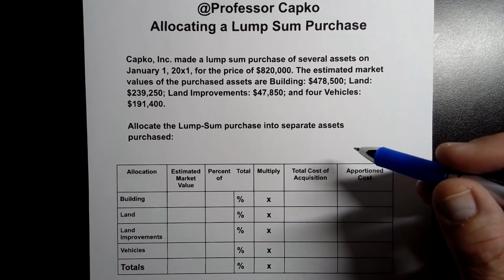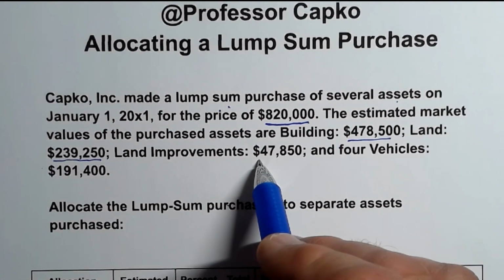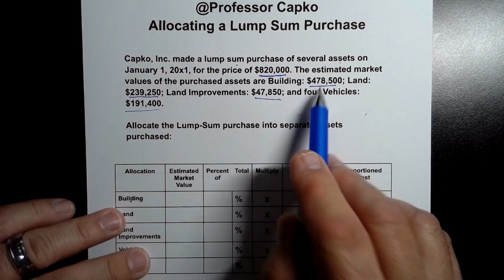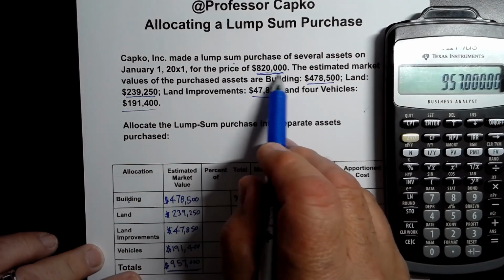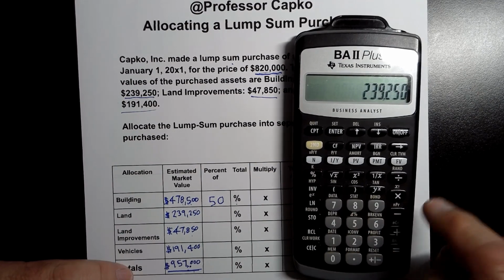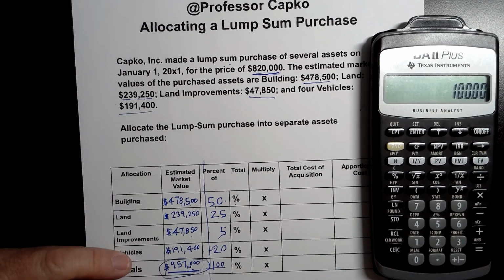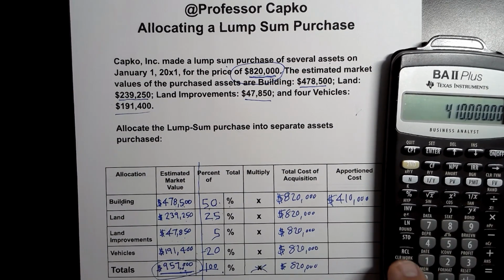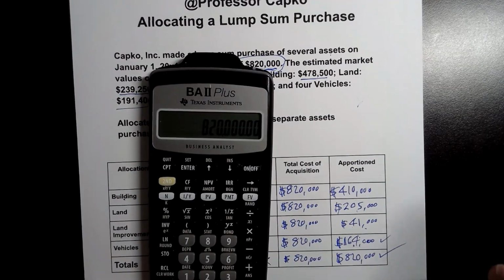How to Allocate a Lump Sum Purchase in Accounting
I show you how to easily allocate lump-sum purchases to separate assets.